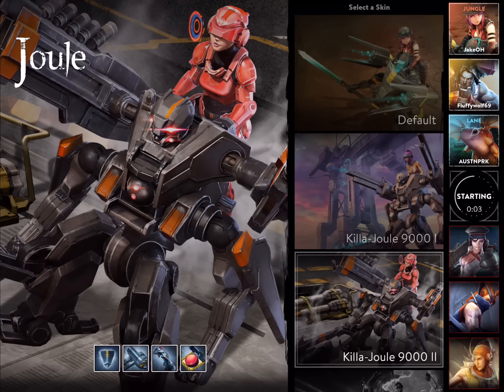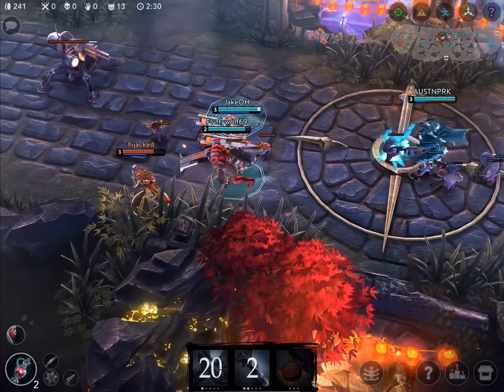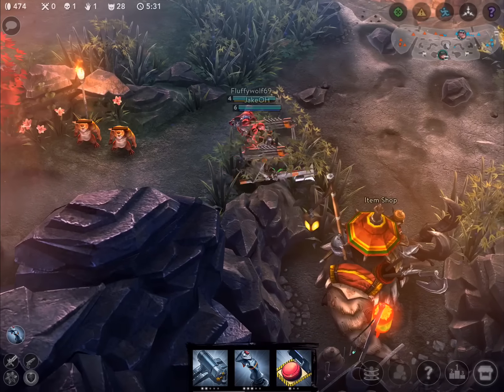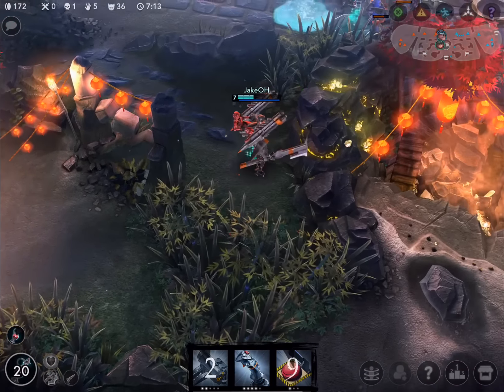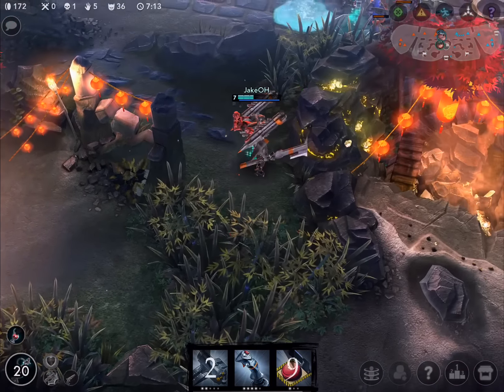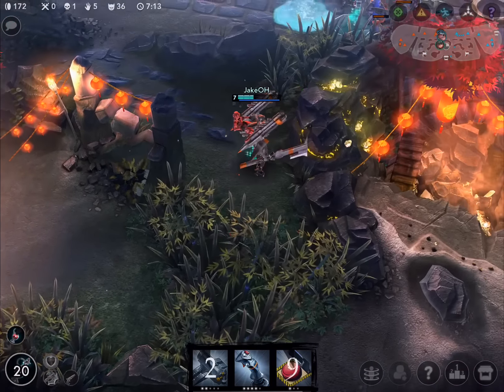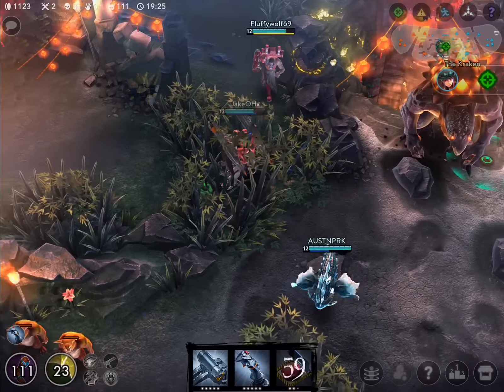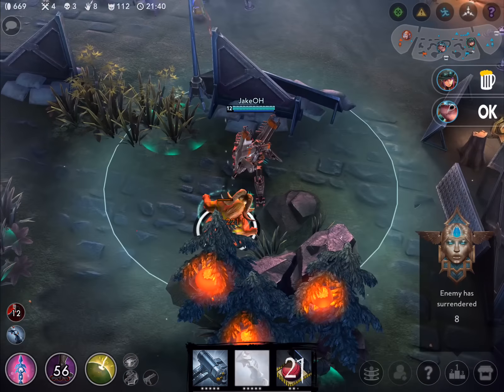Vainglory Solo Queue Episode #14 Joule Gameplay 1.14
Check out this Vainglory 1.14 match featuring weapon power (WP) jungle joule gameplay rocking the tier 2 skin.

Join us at TheMainVain.com